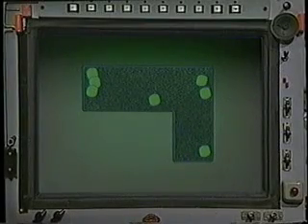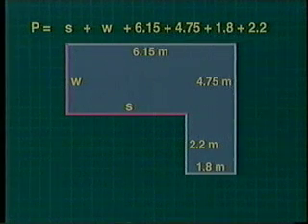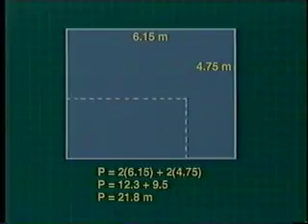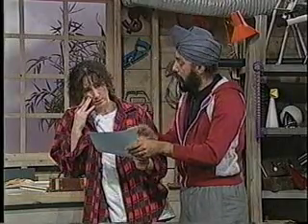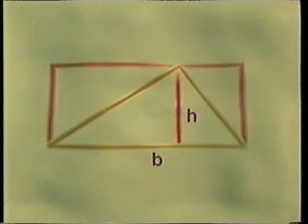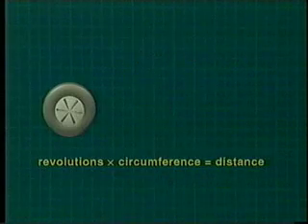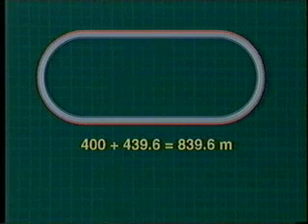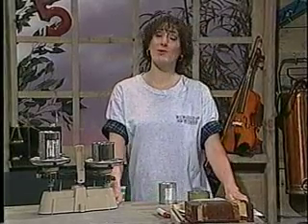Math Shop (Ep. 6 - Perimeter, Area and Volume) (1993 -1994)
The show Math Shop was recorded between 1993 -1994.  Episodes started airing on British Columbia's Knowledge Network in 1994 and reruns were airing until 2010.  There were 16 half hour shows in total. The math level is grade 8-10.

Cast: Christine Lippa, Kanwal Neel and "EUCLID"